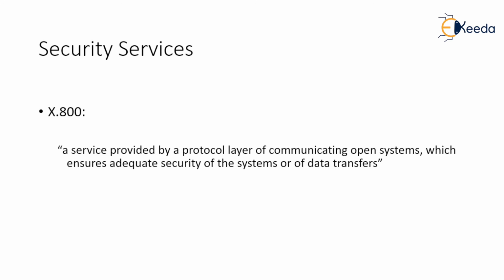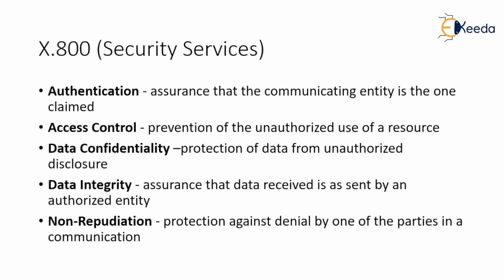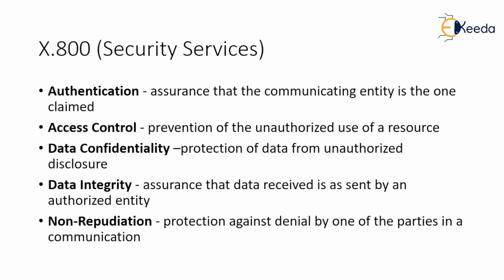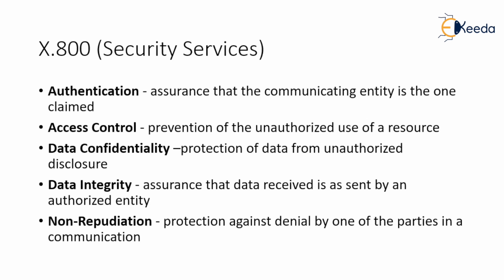Aspects of Security Security Services | Cryptography and Network Security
In this illuminating video, we explore the multifaceted aspects of security services, focusing on the pivotal role of Cryptography and Network Security. 🛡️🔐

👉 Key Topics Explored:

Understanding Security Services: Delving into the diverse range of security services designed to safeguard information systems and networks.
Cryptography's Contribution: Exploring how cryptographic services play a crucial role in ensuring confidentiality, integrity, and authenticity of data.
Network Security Services: Examining specialized services that fortify network infrastructure against potential security threats.
Whether you're a cybersecurity enthusiast, a student delving into the nuances of network security, or an IT professional seeking to enhance your knowledge, this video provides valuable insights into the essential aspects of security services and their integration with Cryptography and Network Security.

🔍 What You'll Learn:

The diverse array of security services and their functions.
How cryptographic services contribute to maintaining secure communication.
Best practices for implementing network security services.